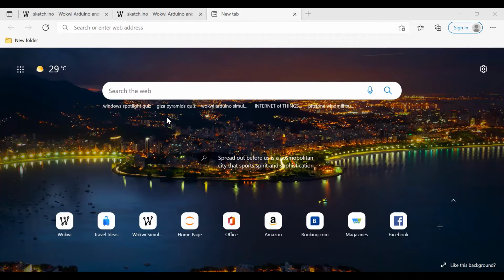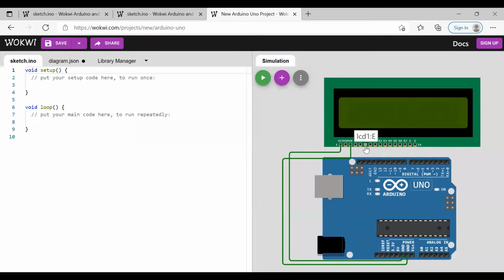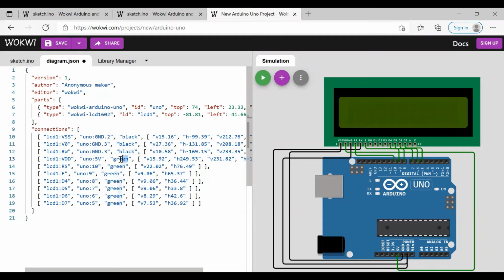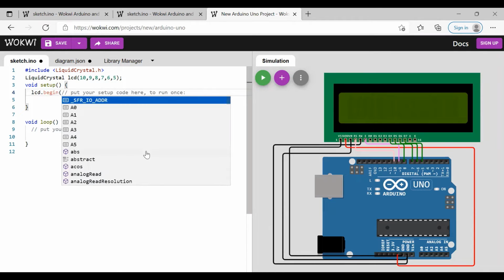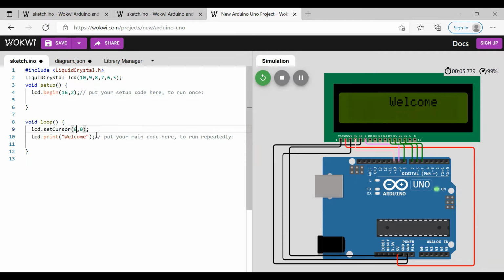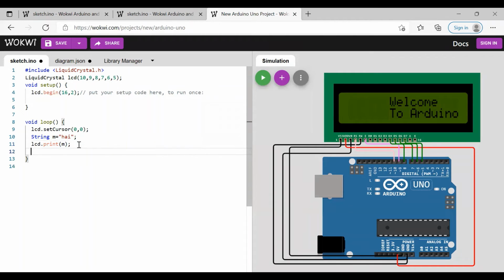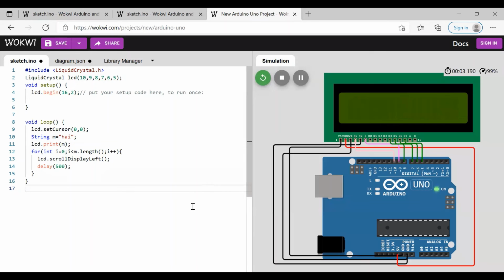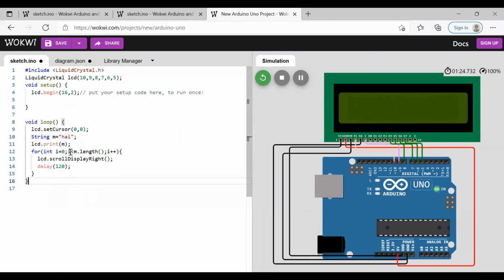Arduino: Interfacing of LCD with Arduino